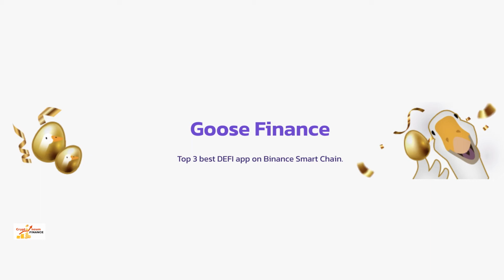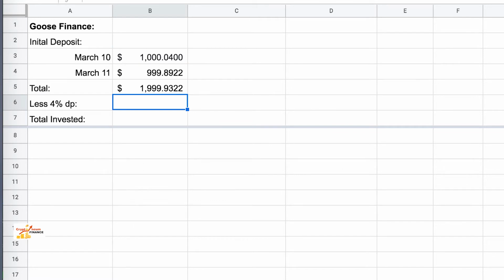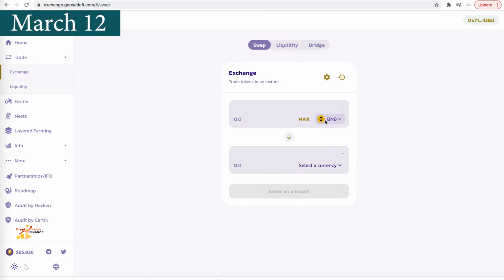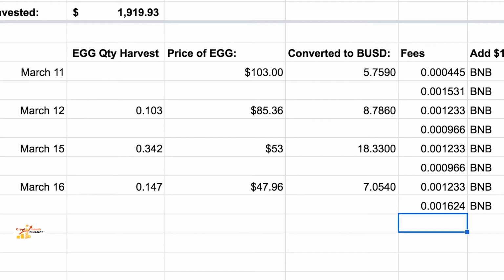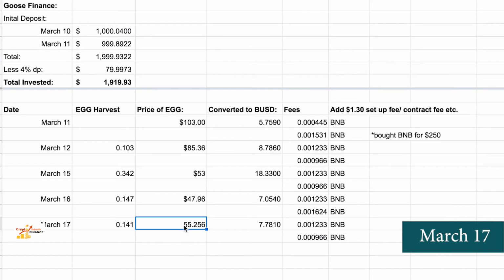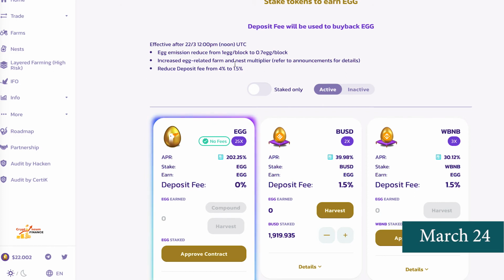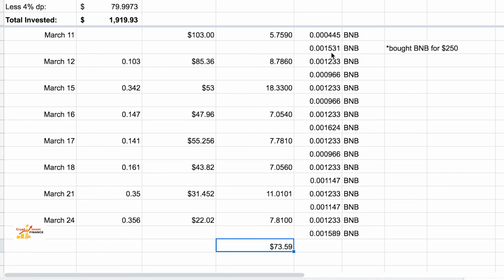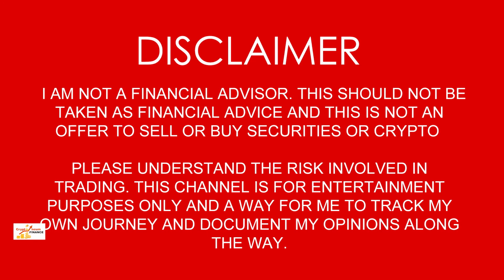I INVESTED $2000 INTO GOOSE FINANCE...🤭🤑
How much can you make with DEFI?
Real numbers on my investment in Goose Finance
True APR numbers on DEFI projects
Earn passive income with stable coins!

Cryptocurrency trading  and investing is risky. I am not offering advice on how you should trade or invest in cryptocurrency. This channel is reserved for me to track my own journey and document my opinions along the way.

Some products may be sponsored which I mention in the video as a sponsored product.  All opinions in the video are my own. Thank you for the support!